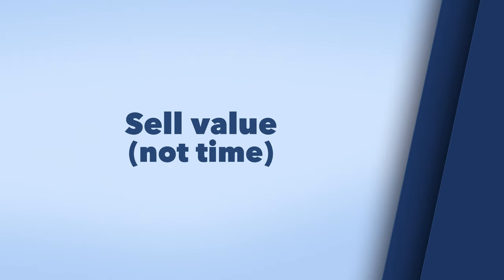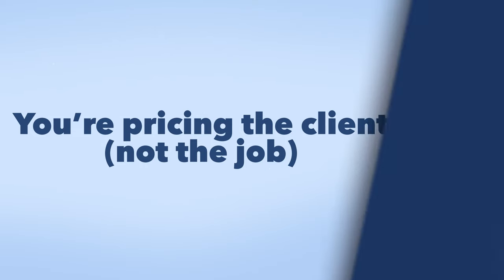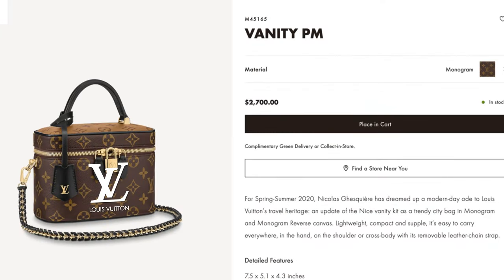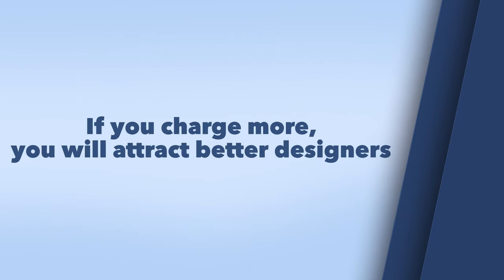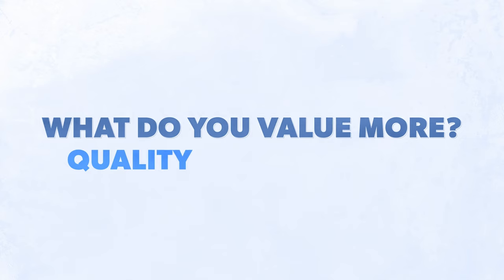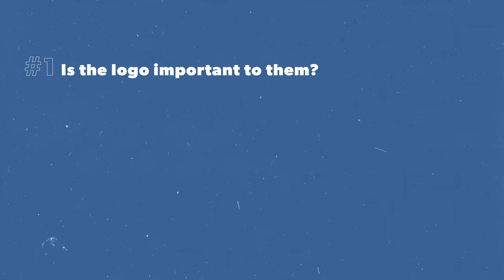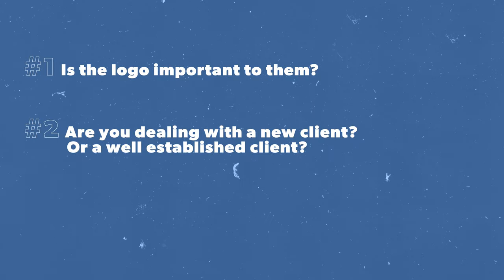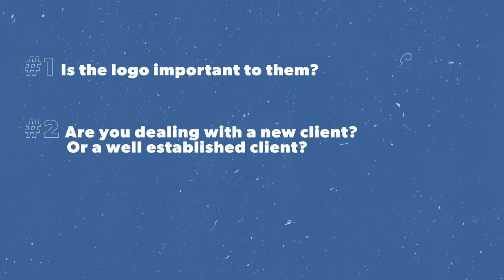Make $$$ for Graphic Design Work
Pricing graphic design work is hard when you're just getting started as a graphic designer, the key to success is to move from selling hourly to selling value. The bigger the company the more you can charge, price the client not the job. Over my career, I've gone from charging $20-$50 an hour to over $5k for a logo package. If you want to learn how to price your graphic design services this is the video for you!

Enjoy and follow for more, you read this far...

My Gear I Use To Produce This Channel:
1.  Go Pro Hero 8 Bundle
2. Wireless Microphone System
3. Power Strip Tower Jackyled Surge Protector
4. Rode Wireless Go Microphones
5. Wacom Cintiq Tablet
6. 2017 Macbook Pro 15"
7. Manfrotto 504HD Tripod
8. Adesso Cybertrack H6 Webcam
9. 27" iMac with 5k Retina Display
10. 3D Wall Art Panels
11. VIZIO 70-Inch V-Series 4K Smart TV
12. Green Screen Wall 10x10
13. Sony A6600 Mirrorless Camera with Lens
14. Sony A6400 Mirrorless Camera Body

Congratulations!